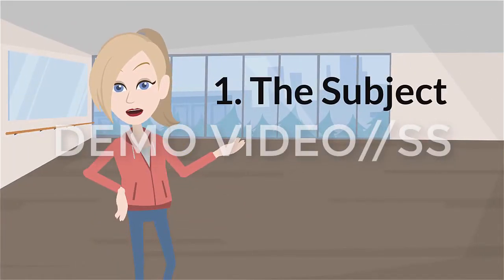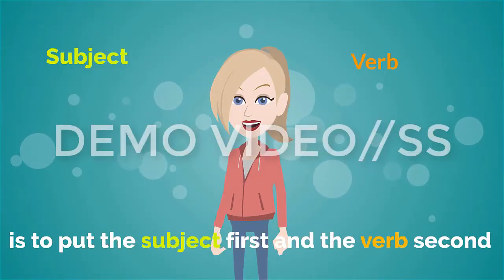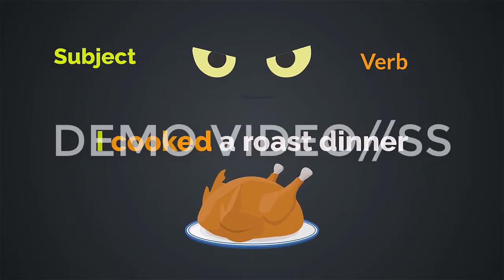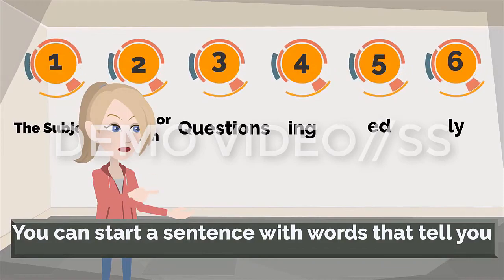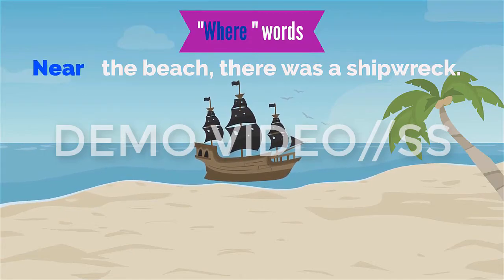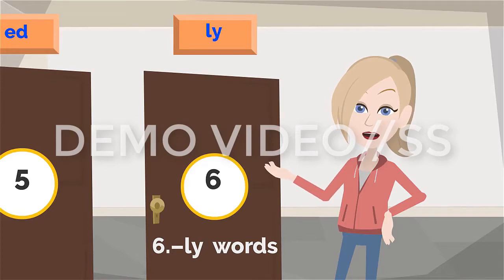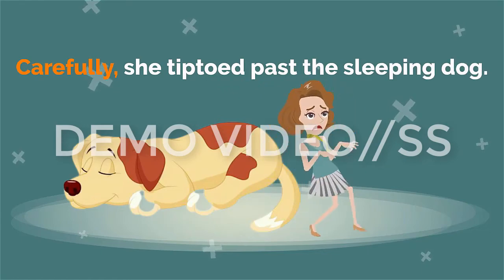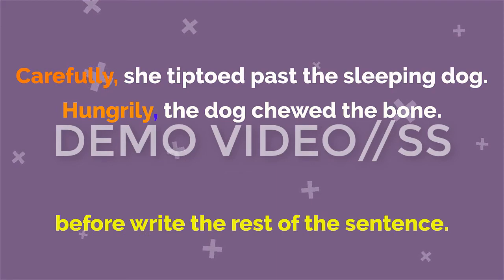6 Ways to Start a Sentence Video